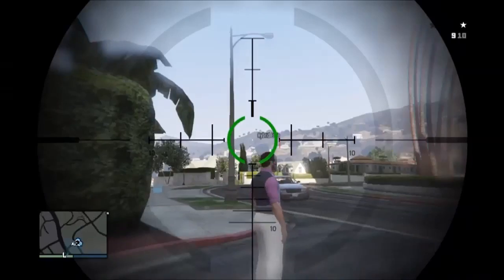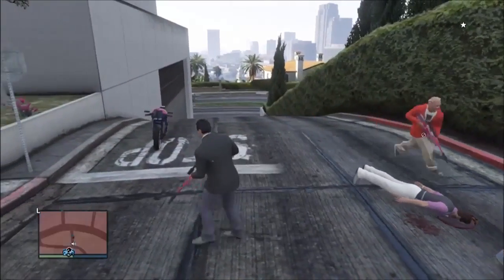Grand Theft Auto 5 Glitches - Mannequin Animation Glitch Online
MAKE SURE YOU LIKE OUR FACEBOOK PAGE!!!

Modded controllers for PS4, Xbox One, PS3, Xbox 360! Enter RSP13 for FREE rush service.

RSPproductionz will upload Cod ghosts, gta 5 and bf4 glitches as well as some other cool stuff.